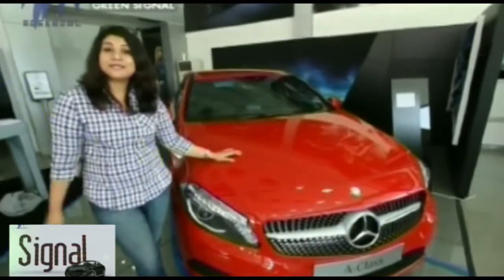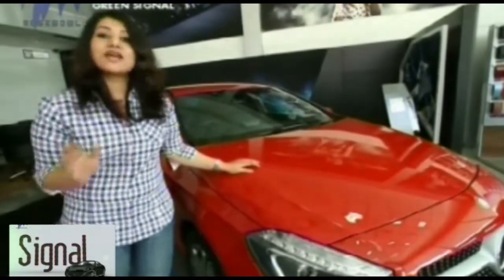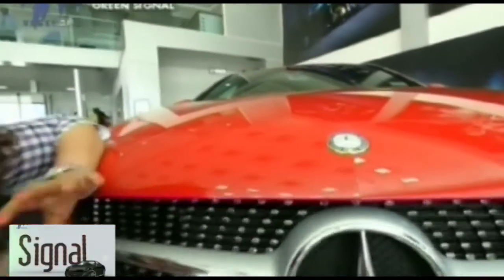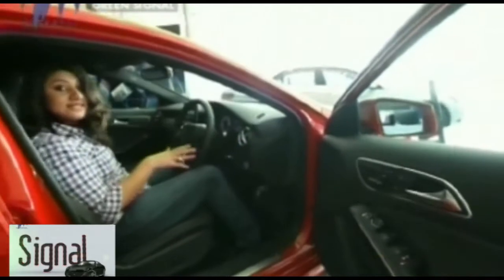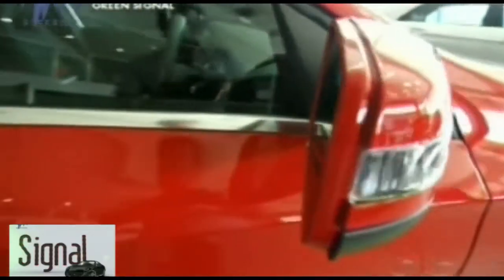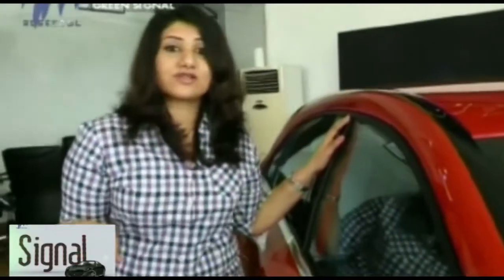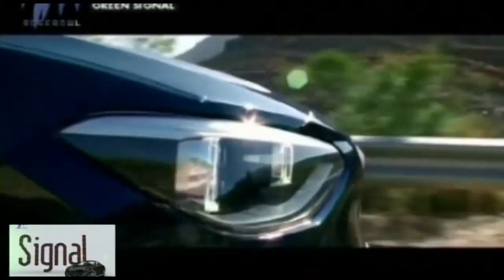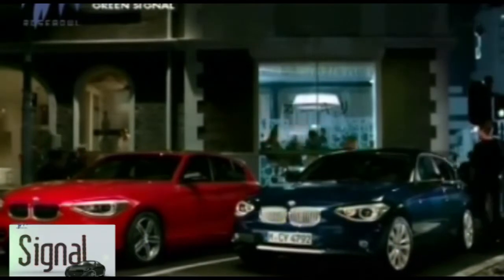Green Signal 29th December 2013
Green Signal reviews the Mercedes-Benz A-Class -- BMW 1 Series -- Kawasaki Ninja